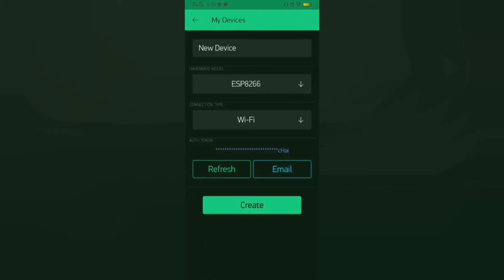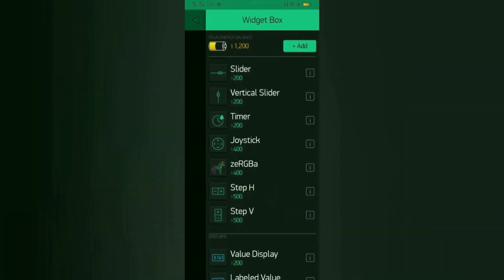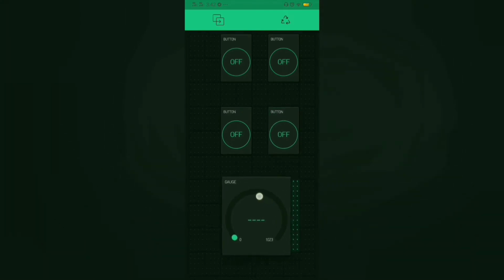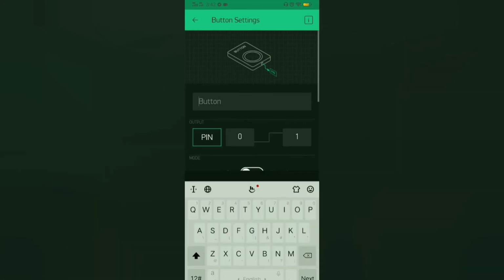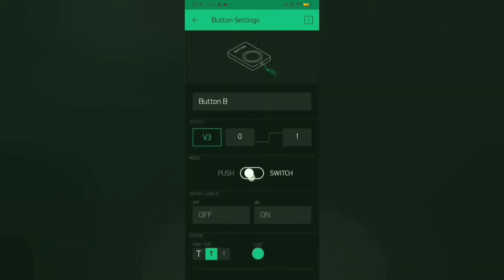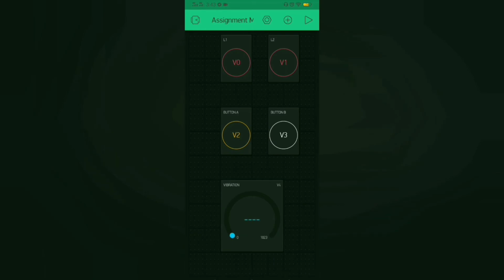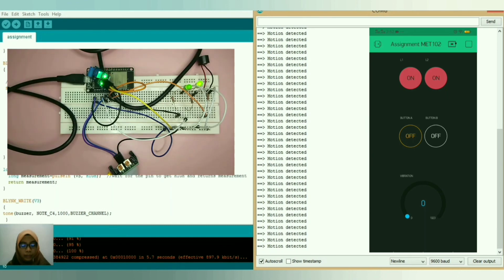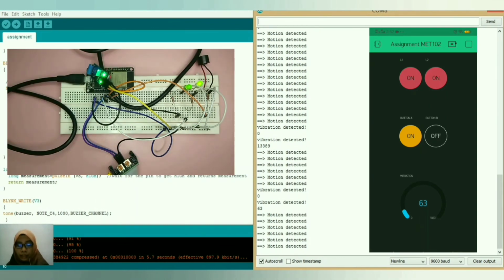SMART HOME AUTOMATION SYSTEM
PROJECT ASSIGNMENT
MET 10204

This is project assignment for IoT Devices and Application course.
Below is the source code and report for this project.